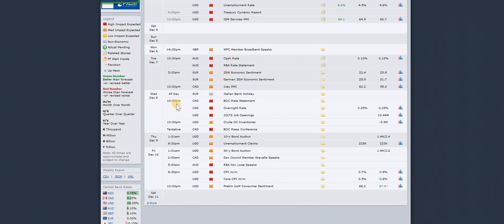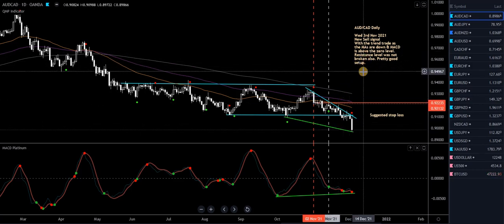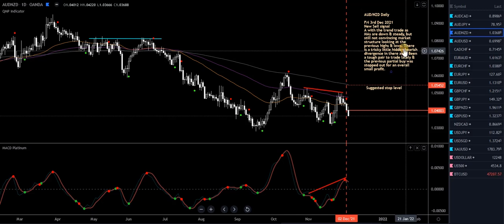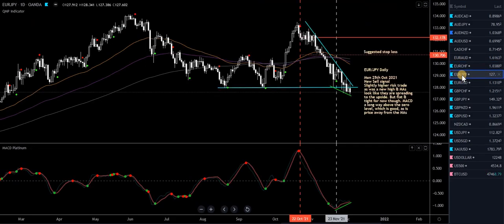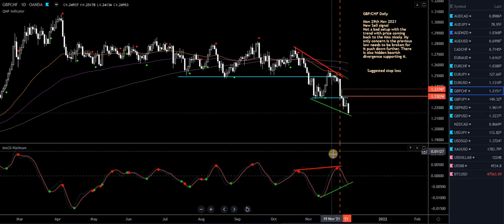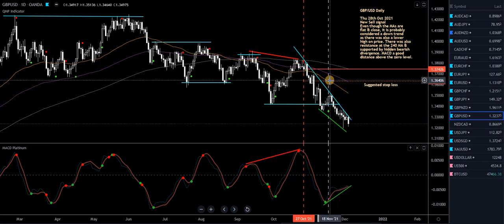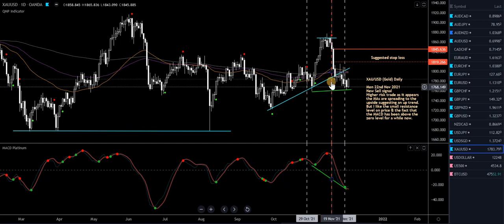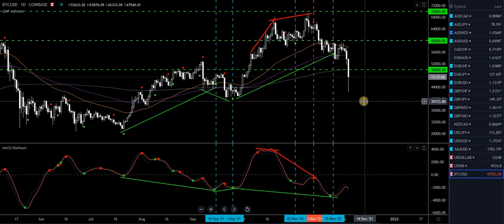JAGfx Weekly Analysis Sat 4th December 2021